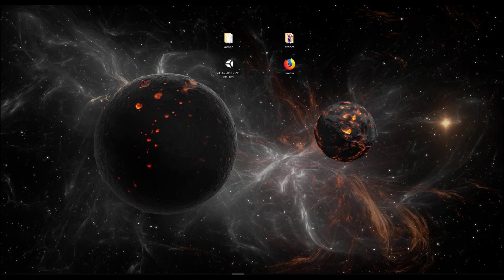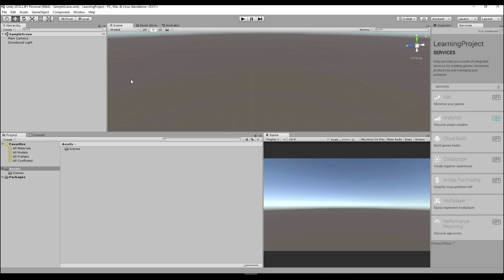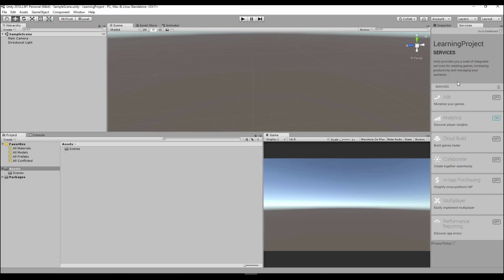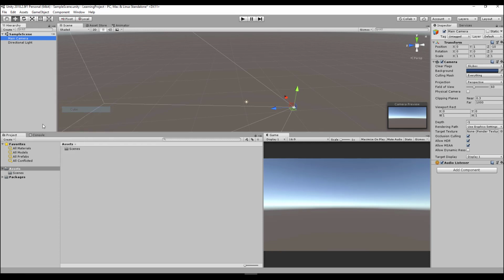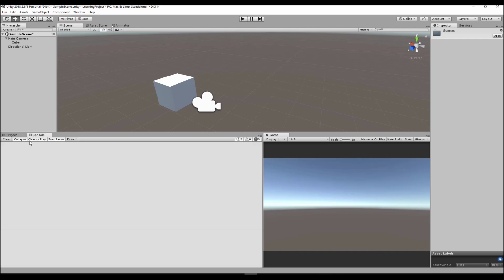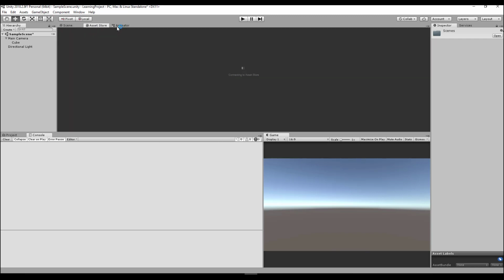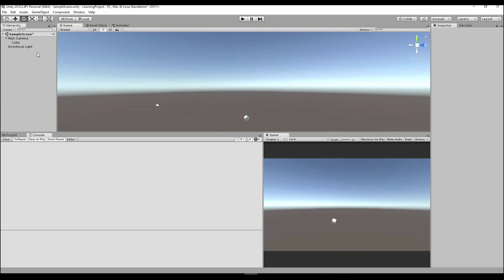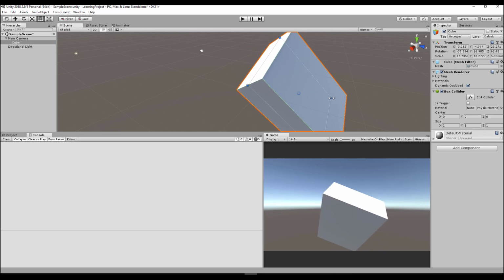How to get started in Unity : Surface new Version HD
In this video i want to show you how to create a Project and i explain the Unity Surface.

I hope you will enjoy watching my How to get started in Unity series.